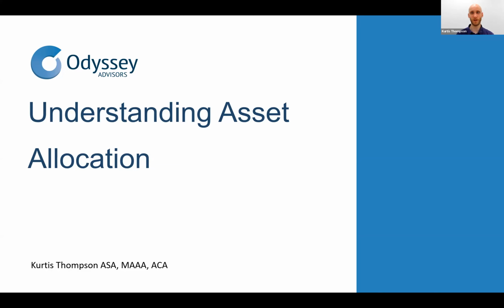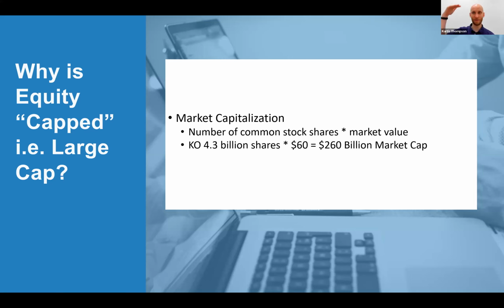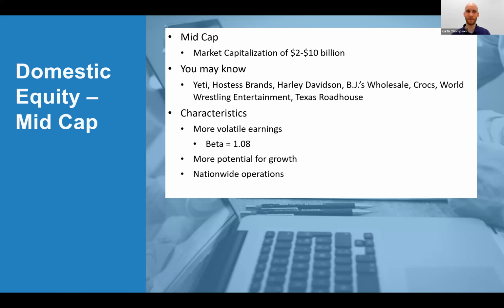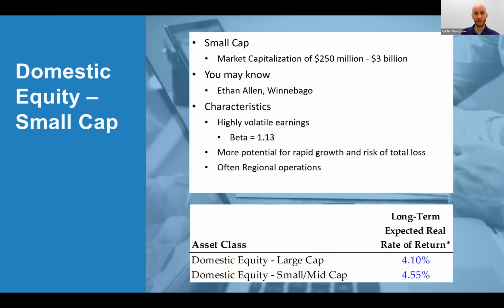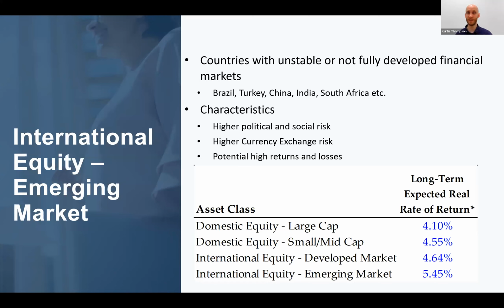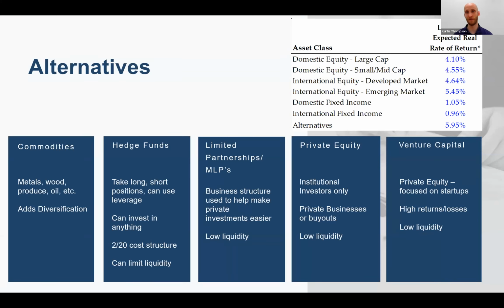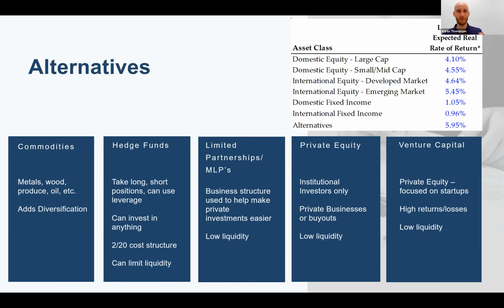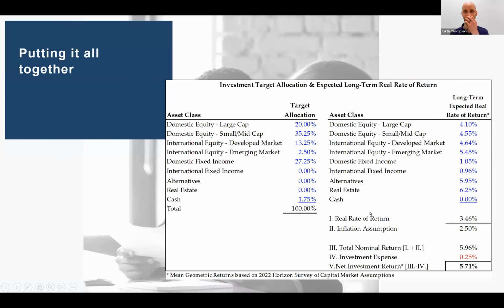On-Demand Webinar | Understanding Asset Allocation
Expert Actuary, Kurtis Thompson, ASA, ACA, MAAA of Odyssey Advisors joins us to explain the various types of investments that a plan sponsor (or individual) may use to design their portfolio. This is designed for a beginner-level audience to explain cash, stocks, bonds, alternatives, etc., and how they impact your long-term expected rate of return and the expected volatility of each asset class.

Further, he explains the role of the Federal Reserve and the theories used in monetary policy (why they increase/decrease interest rates) - again, in plain English!

Learn how the choice of asset class will impact your expected returns. Beyond your Pension or OPEB Plan, it may help you better understand your personal portfolio or retirement plan.